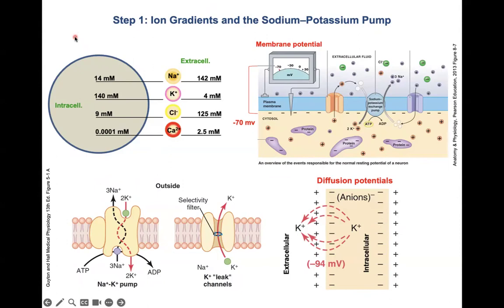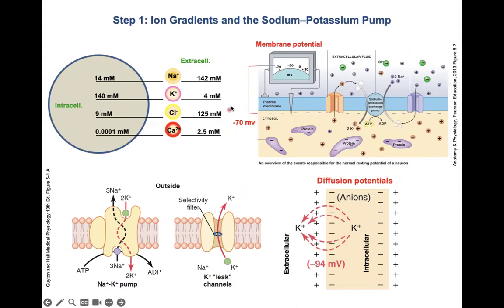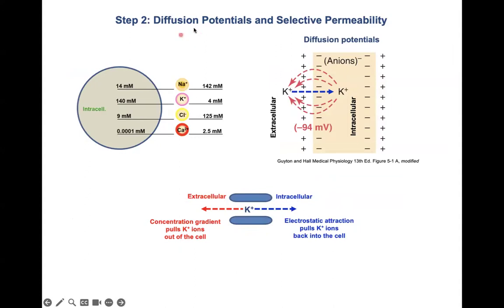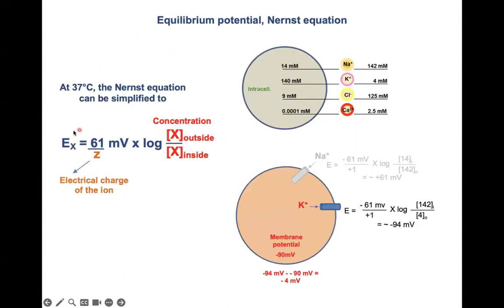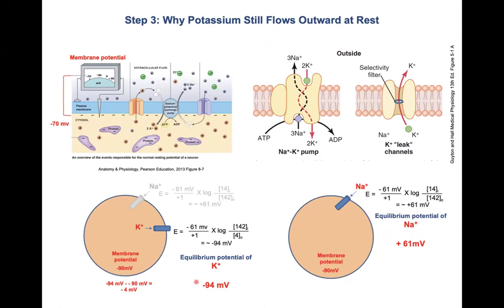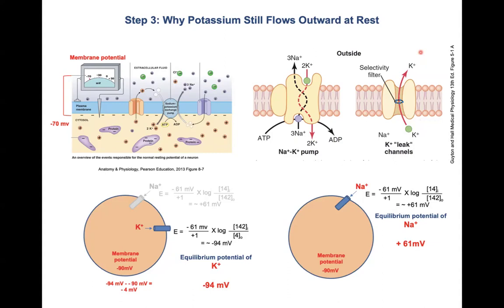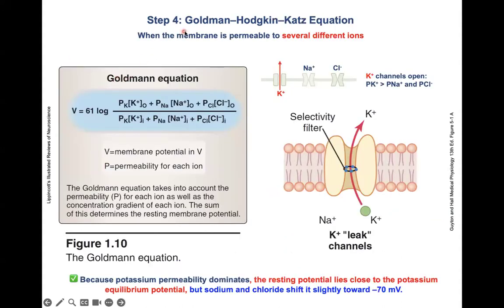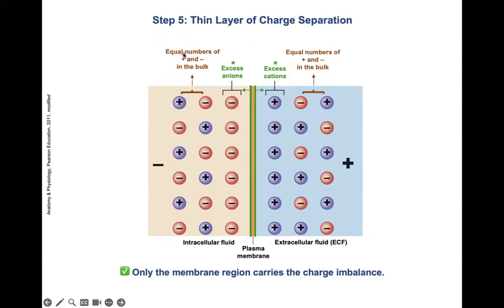Resting Membrane Potential Physiology | Nervous System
Why is the resting membrane potential exactly -90mV and not -94mV? If you are confused by cellular electrophysiology, the Nernst vs GHK equation, or how ion conductance actually works, this USMLE Step 1 masterclass simplifies it all from first principles.

In this lesson, Cambridge-trained Scientist and Medical Physiology Professor John 8:12 deconstructs the biophysics of cell membranes using gold standards from Guyton and Hall, Boron & Boulpaep, and Ganong. Learn exactly how the electrogenic Na+/K+ ATPase pump stoichiometry and potassium leak channels establish the electrochemical baseline to determine cellular excitability.

This high-yield medical school lecture transitions you from rote memorization to advanced clinical modeling for USMLE Step 1, Step 2, MBBS, and MCAT exams.

HIGH-YIELD BOARD TOPICS MASTERED:
- Electrical Asymmetry: How cells maintain resting membrane potential (RMP).
- Driving Forces: How chemical and electrical gradients conflict or collaborate.
- Channel Kinetics: Activation vs inactivation gates under resting conditions.
- Homeostasis: Tracking ATP consumption to preserve concentration gradients.